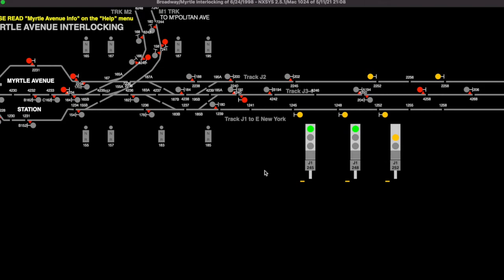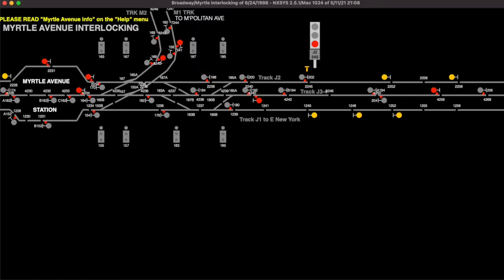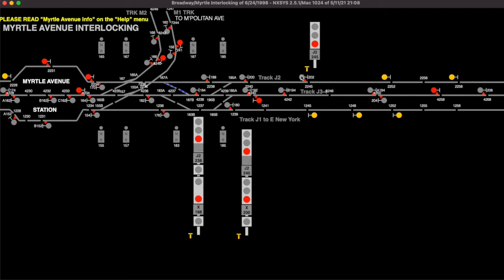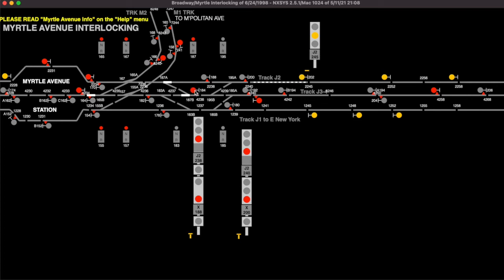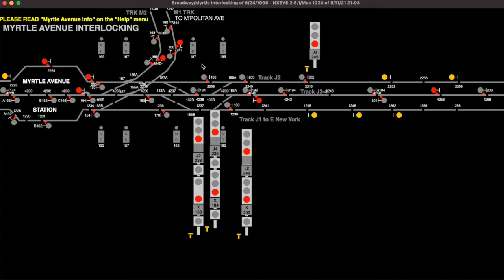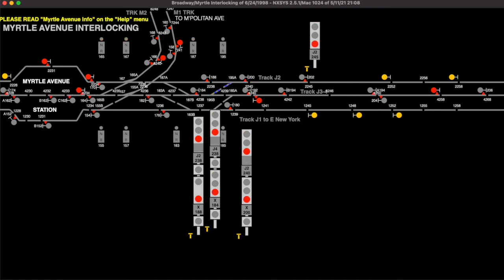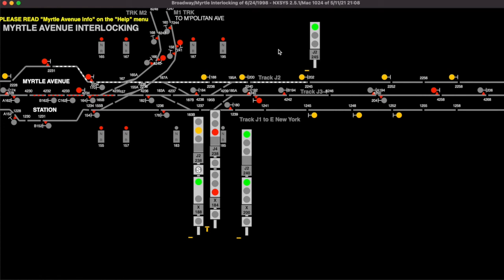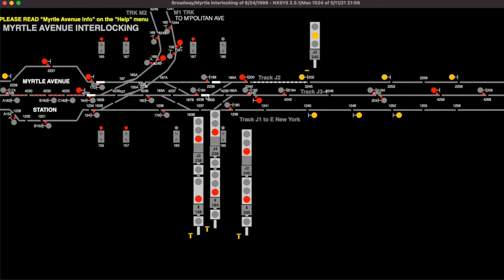NXSYS lecture/demo 2 - More signalling and interlocking features.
A further exploration of NYCT (classic) signalling features, and NX interlocking models and control.